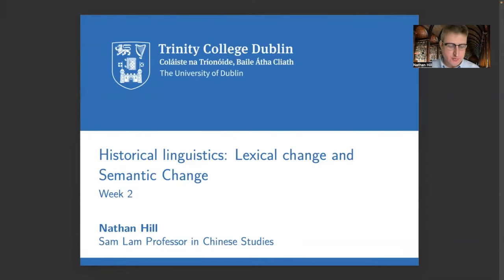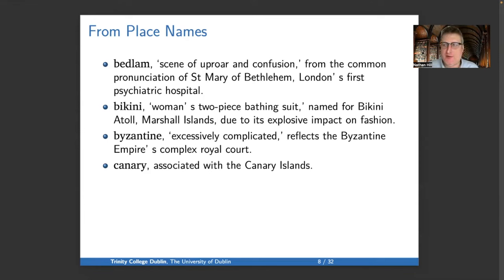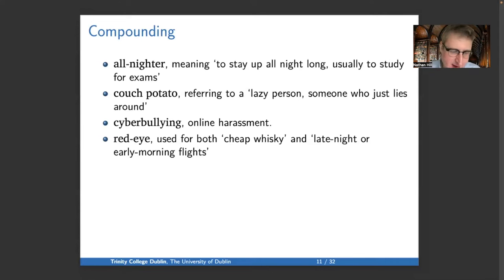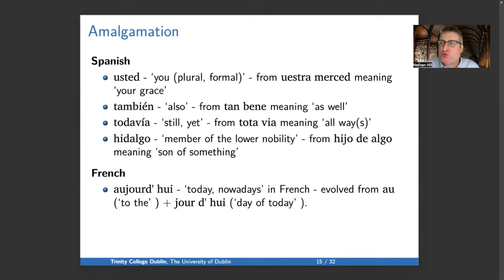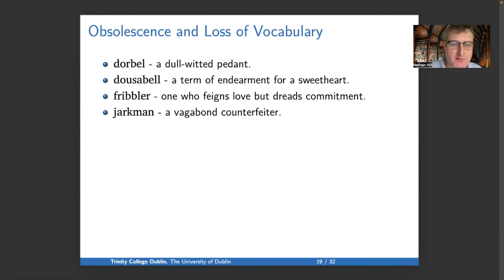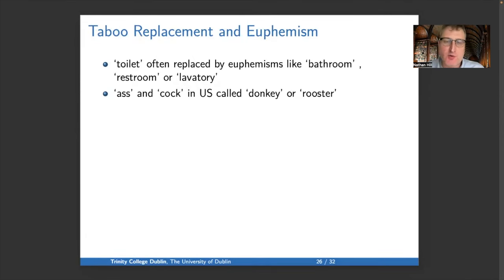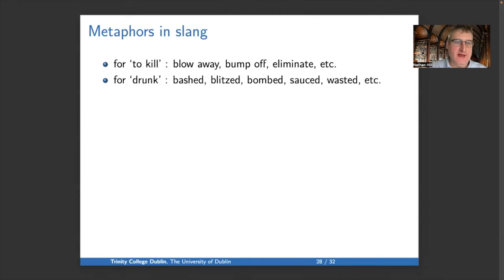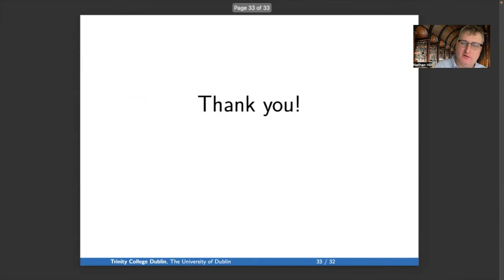Historical Linguistics 2: Lexical and Semantic Change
This is the second lecture from a first year historical linguistics class based closely of the 4th edition of Lyle Campbell's textbook.